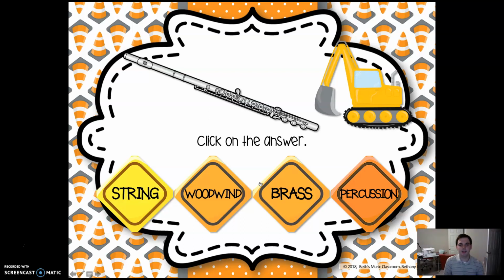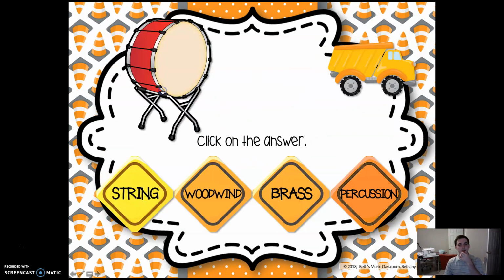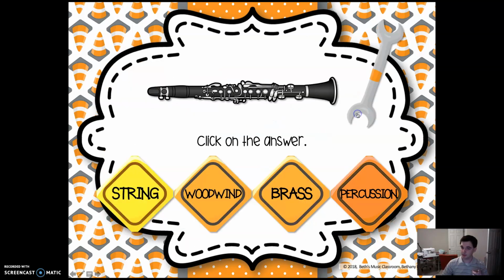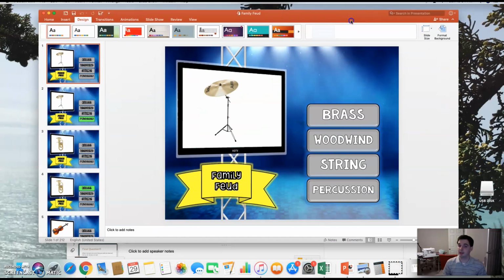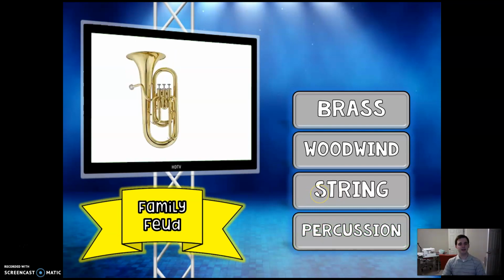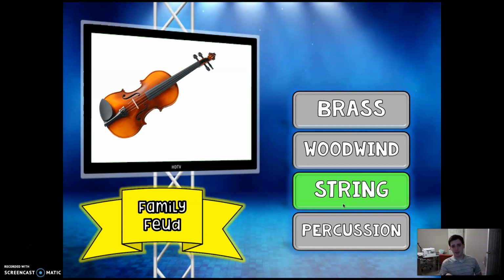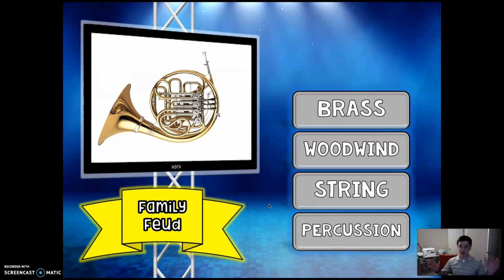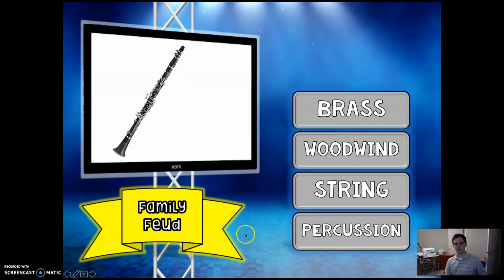Instrument Families with Mr. Day! - Lesson #2 Part 2